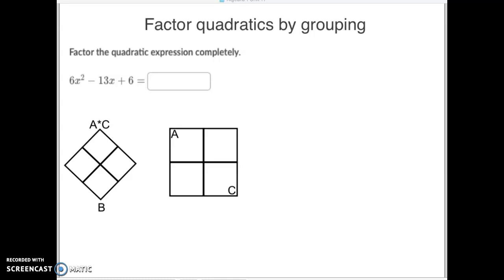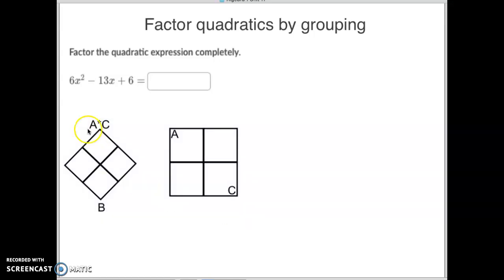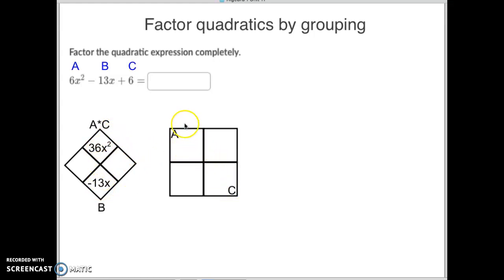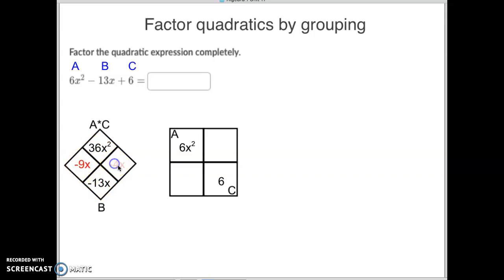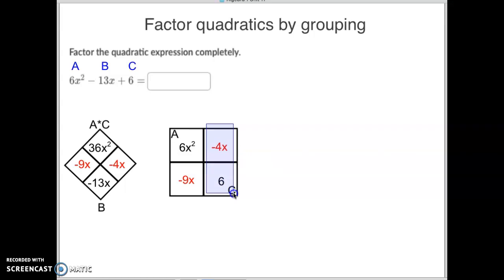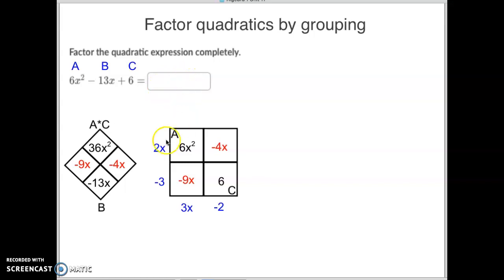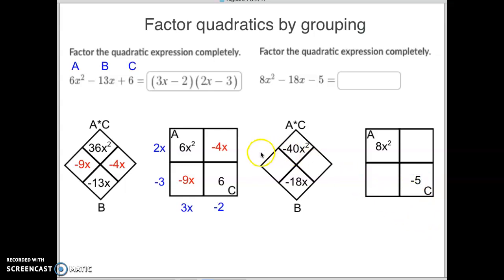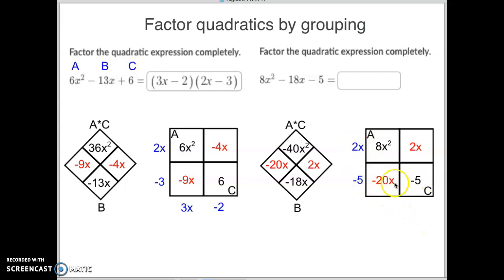Factor quadratics by grouping